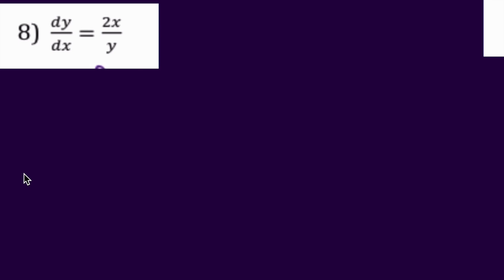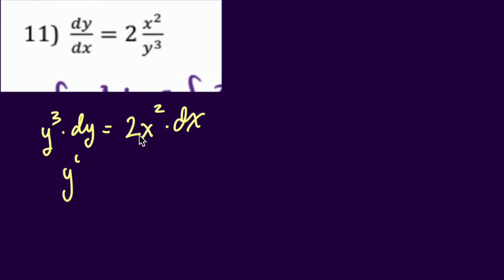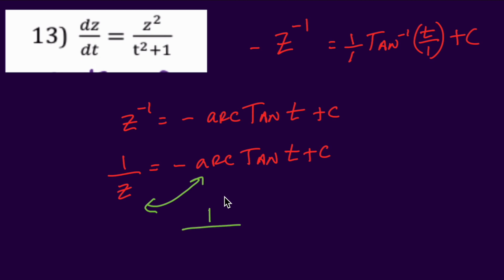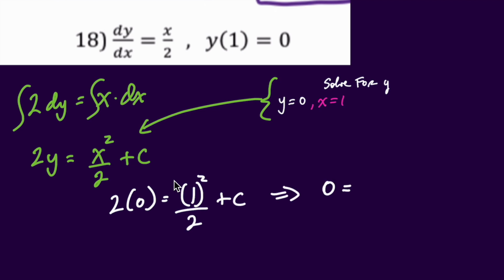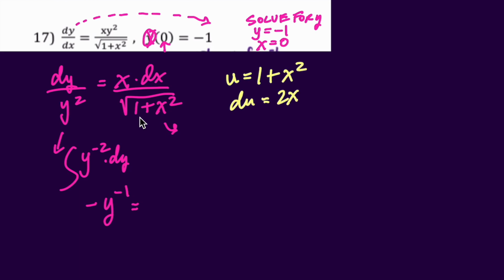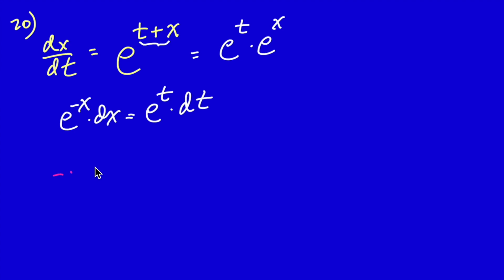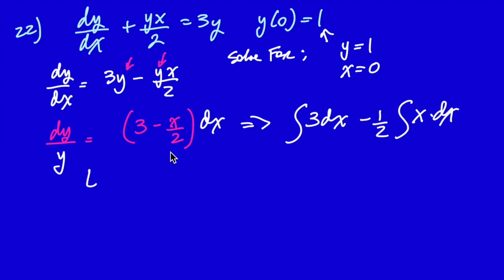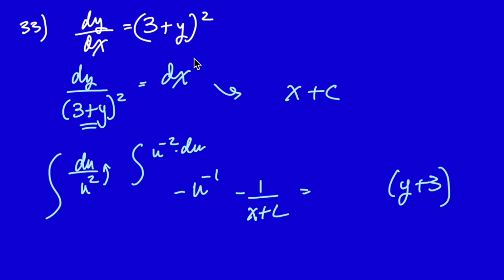Differential equations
In this video I review differential equations and solve both general form and also particular solutions with initial conditions.